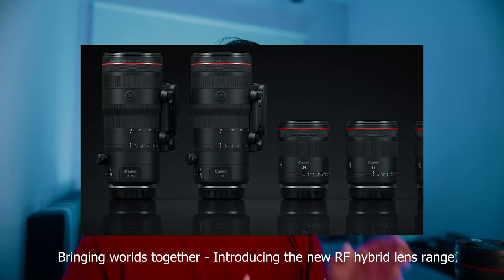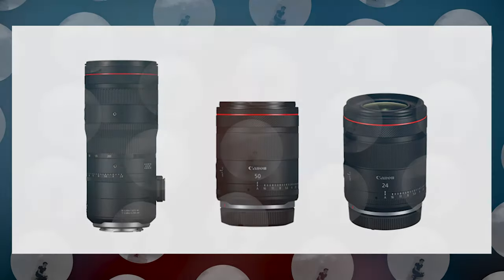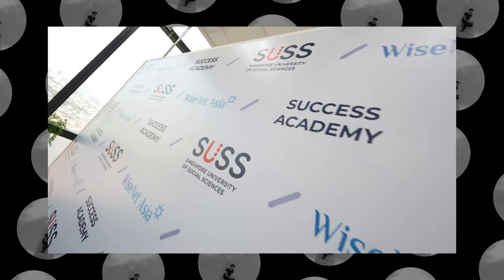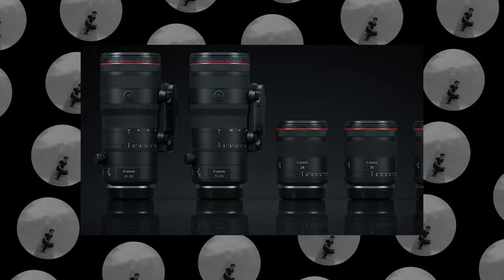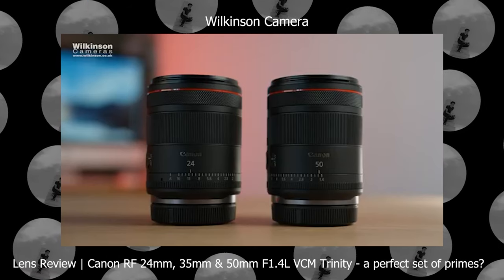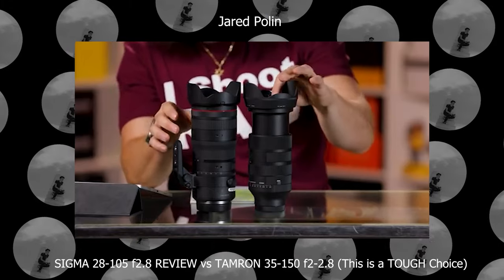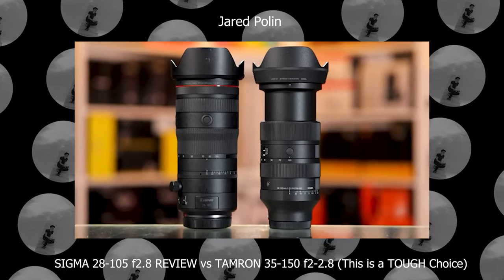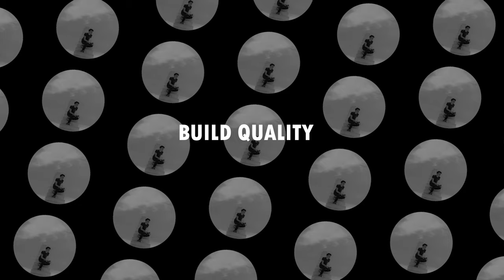CANON Newest Z Lens Line-up FIRST IMPRESSIONS & THOUGHTS ??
Canon New Lens Lineup on the 24mm f1.4 VCM, 35mm f1.4 VCM and 50mm f1.4 VCM with the rf 70-200 f2.8 Z lens November 2024 Announcement!

Find Me!
Rodric_Chan